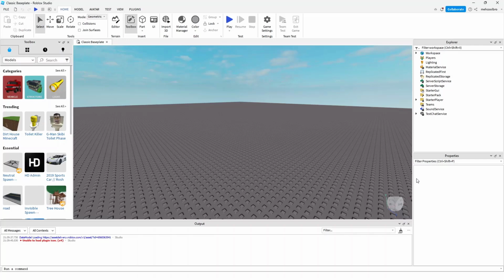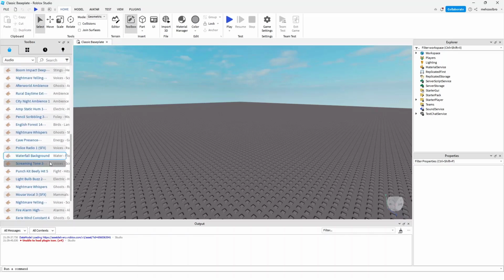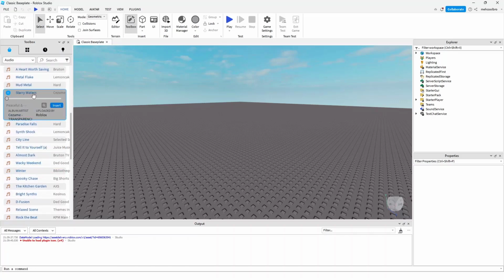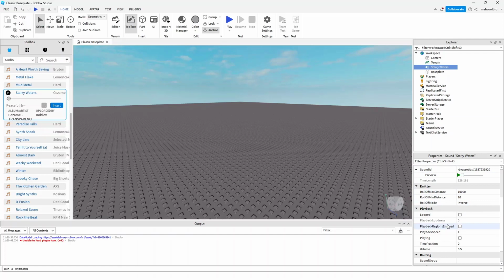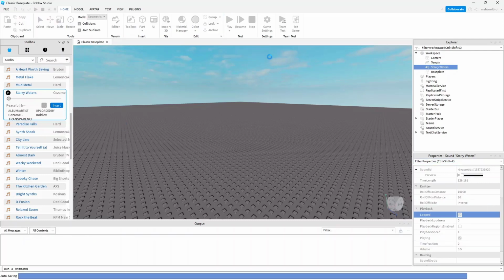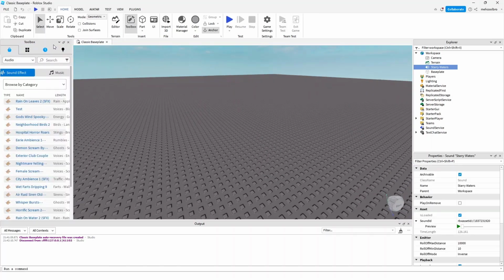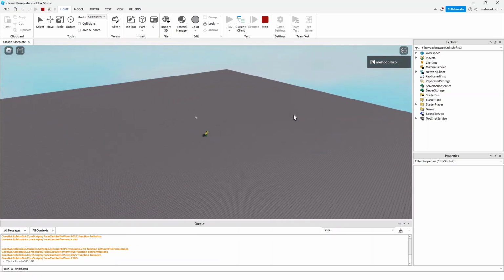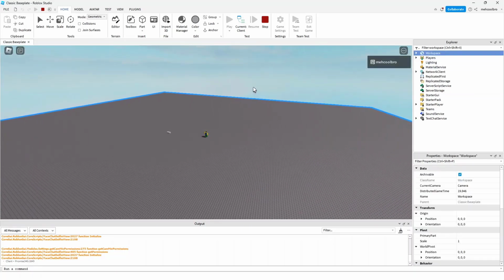How to add sound in Roblox Studio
Heres how to add sound effects and music to your roblox game.